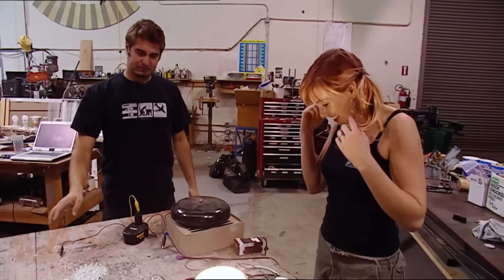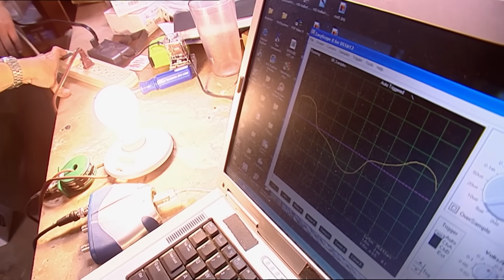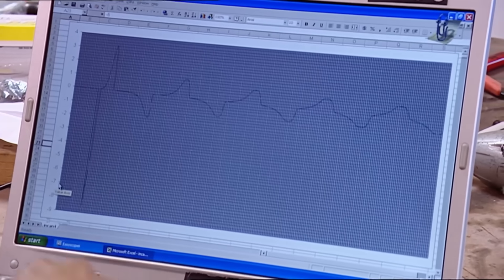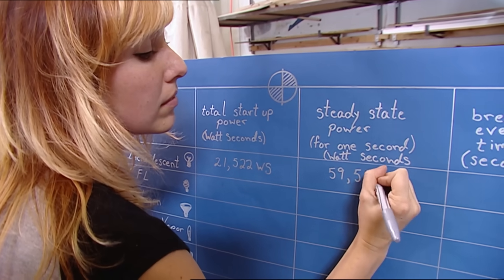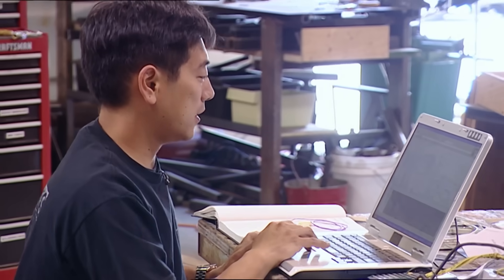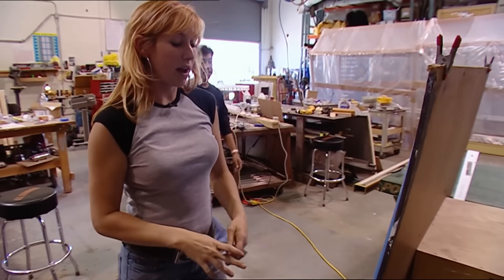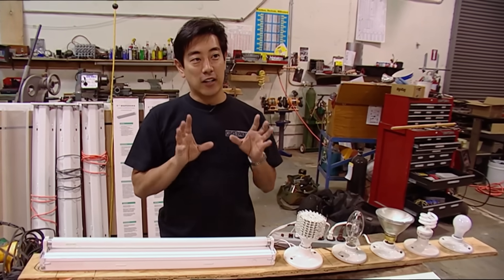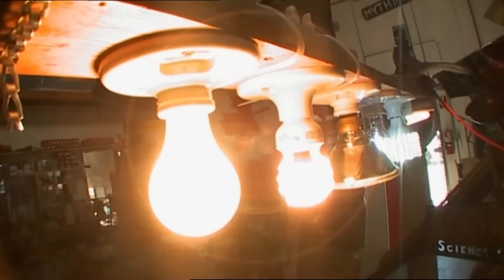Is It Cheaper To Leave The Lights On Than To Turn Them Off? | MythBusters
The MythBusters measure how much energy bulbs really use when switched on and off versus left running. After weeks of testing and thousands of cycles, they uncover the surprising truth about the efficiency and longevity of lighting.